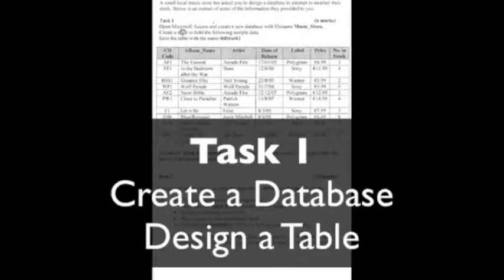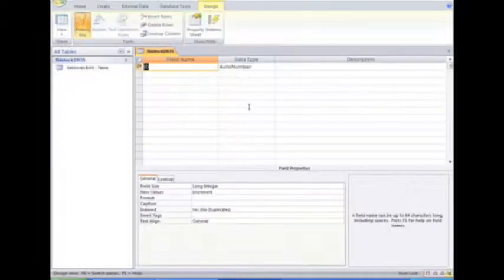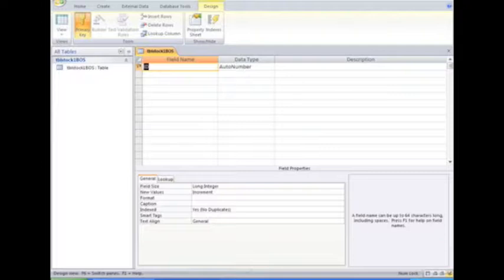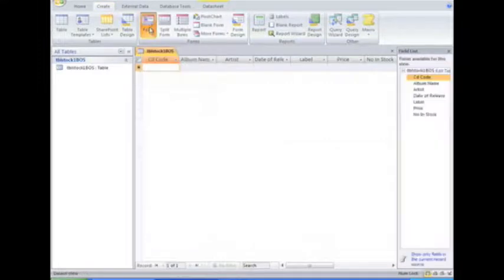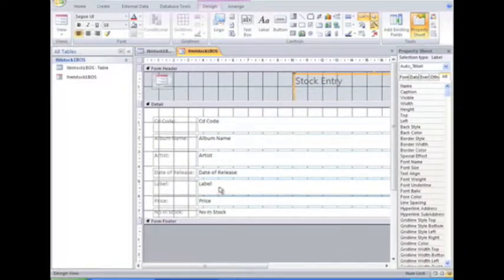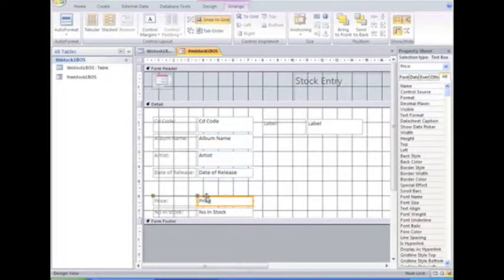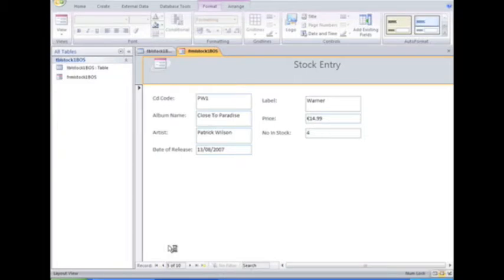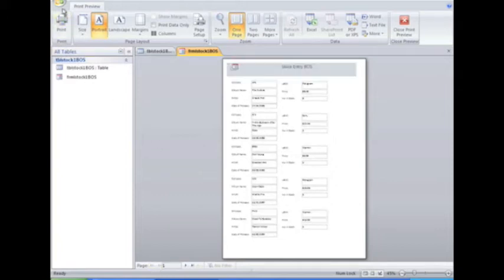Database Methods 2008-2009 Tasks 1 & 2